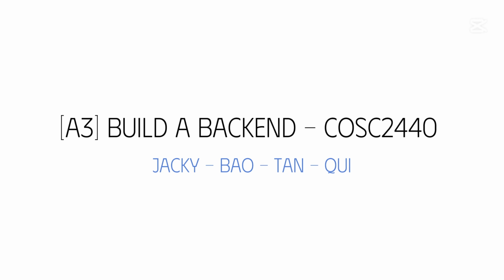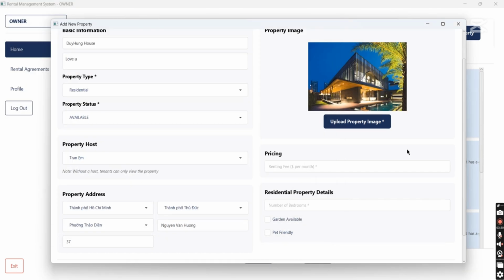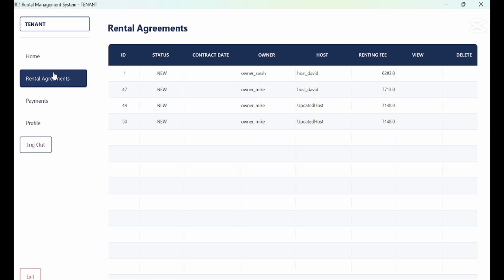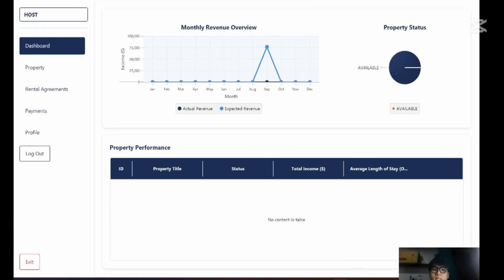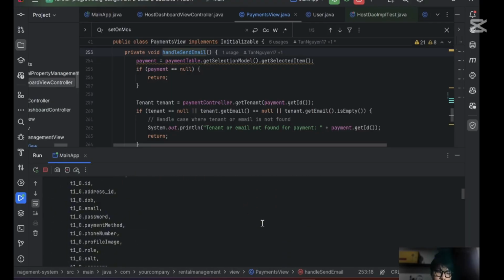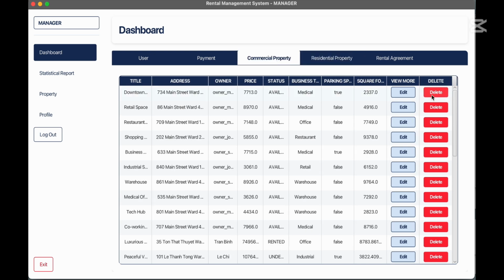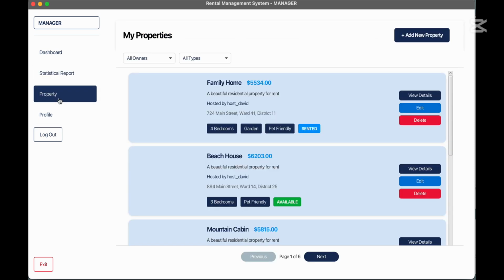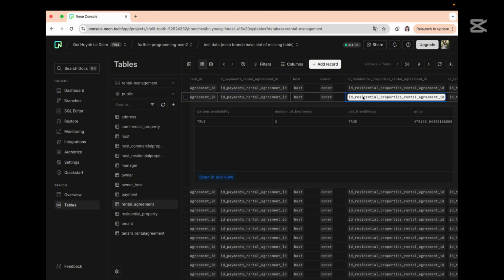[A3] COSC2440 - Further Programming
The project involves developing a comprehensive Rental Management System designed to enhance and streamline rental operations for various user roles. Building upon the previous A1, the system introduces five distinct user types: Visitor, Tenant, Host, Owner, and Manager, each with specific functionalities tailored to their responsibilities.

Visitors can browse and filter available rental properties without the need to log in.

Tenants have the ability to manage their personal information, view rental agreements, and access payment details.

Hosts can oversee their properties, modify rental agreements, track unpaid payments, and access property-specific statistics.

Owners are empowered to add new properties, including uploading images, ensuring efficient storage and display within the system.

Managers possess full control, enabling CRUD (Create, Read, Update, Delete) operations on all entities and access to comprehensive system-wide statistics.